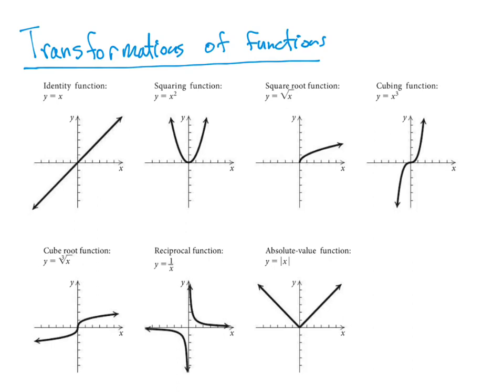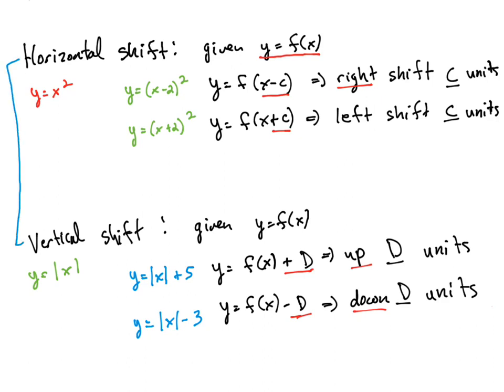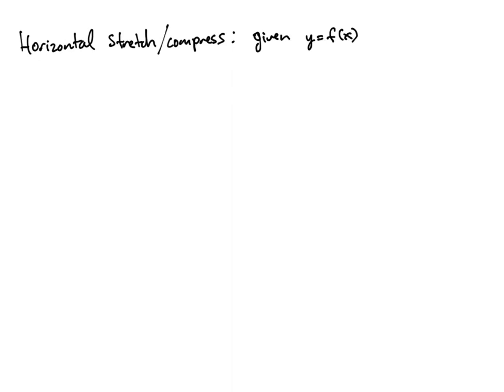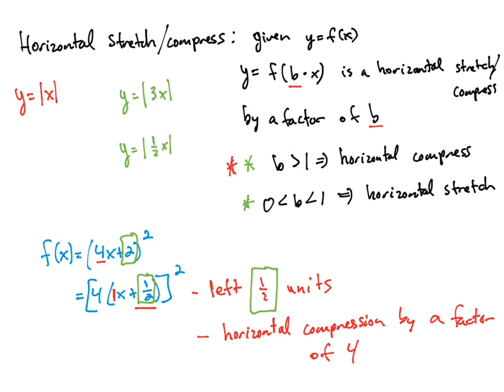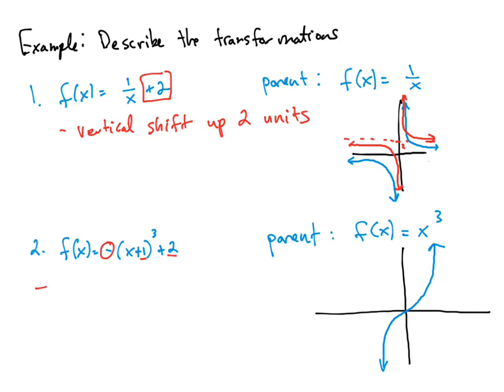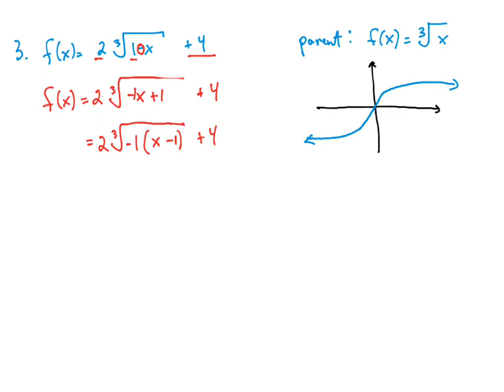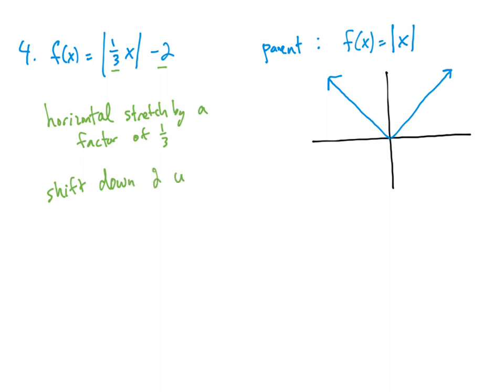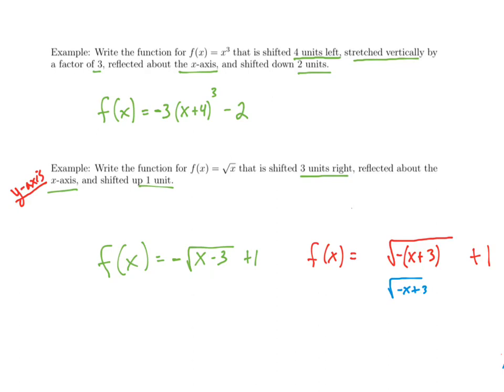Transformations of Functions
This video explains how functions can be transformed.